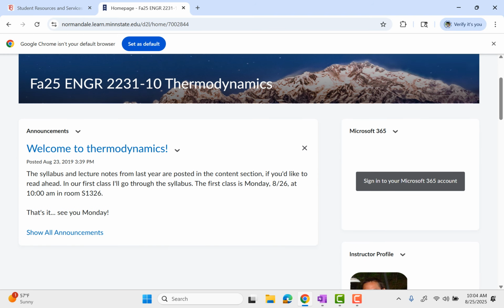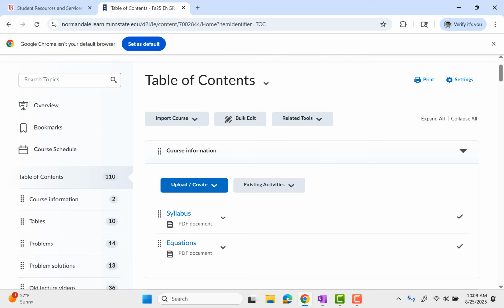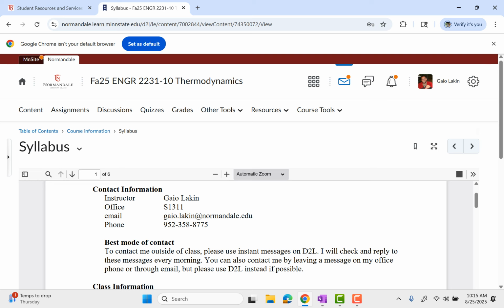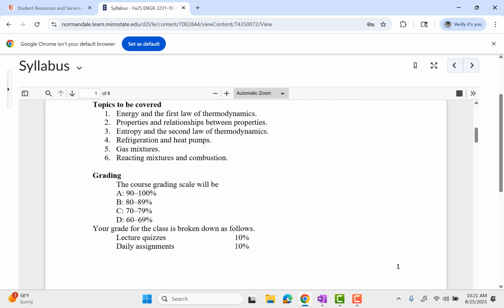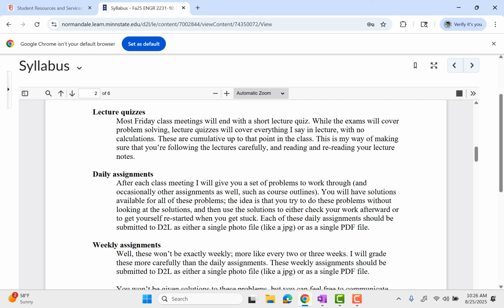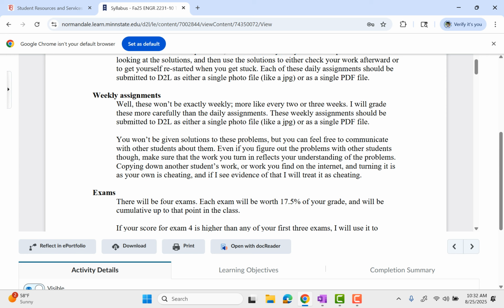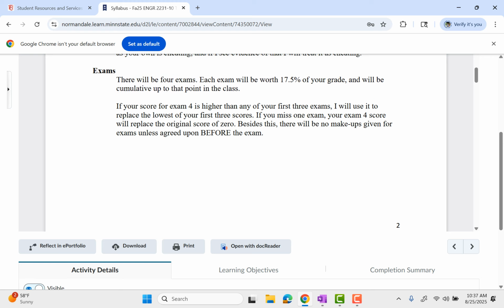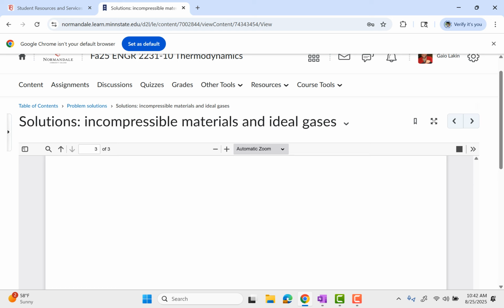Thermo: Monday, 8/25